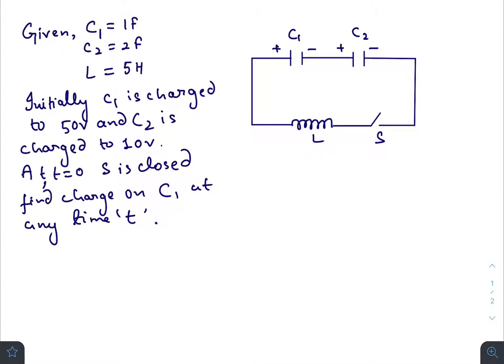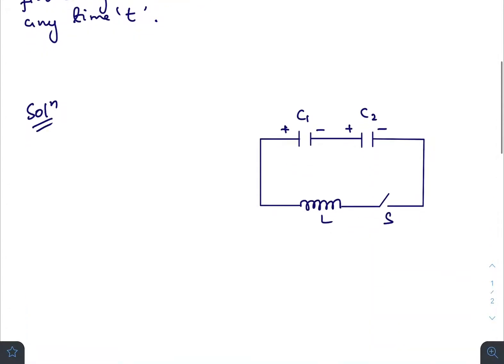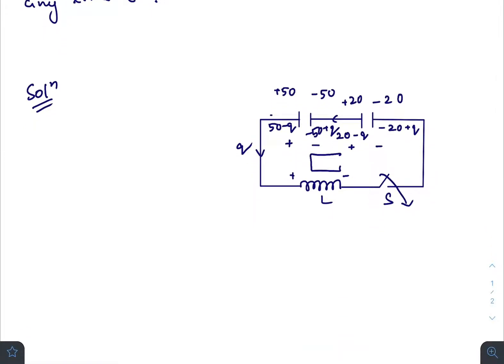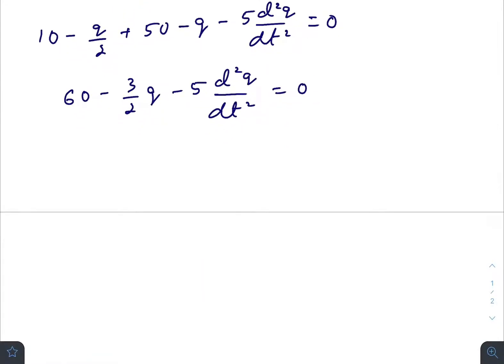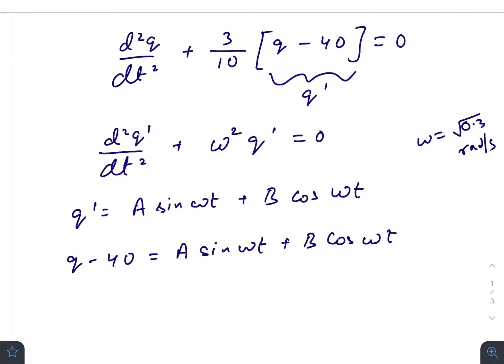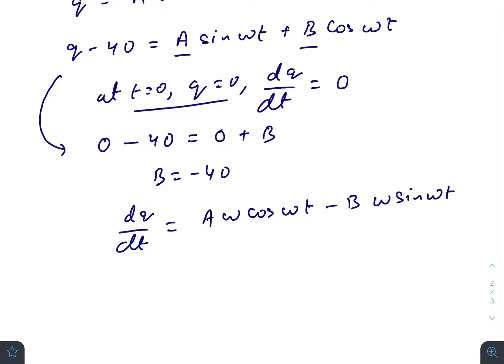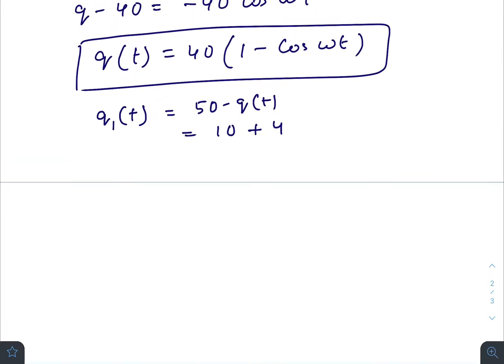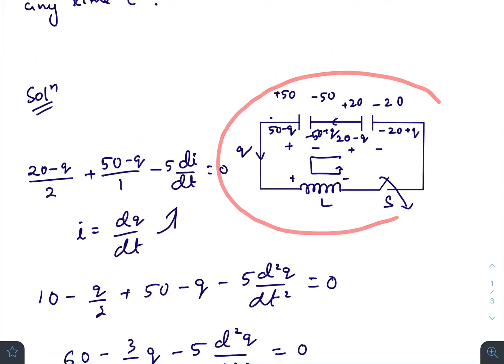How to solve differential equations of any LC circuits with example for JEE Advanced.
Students find it difficult to make the relevant differential equations for LCR circuits. Here I've taken a small and easy example on how to write the DE and solve it using boundary conditions for a LC circuit.